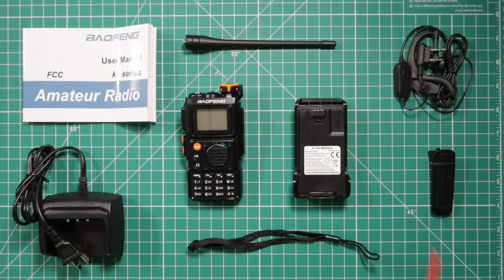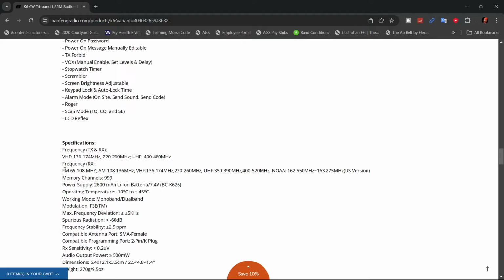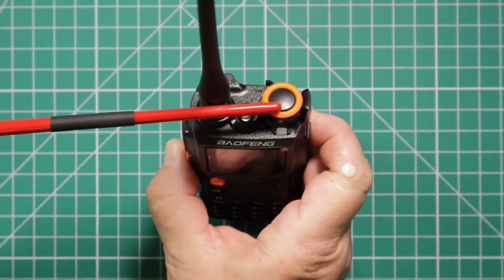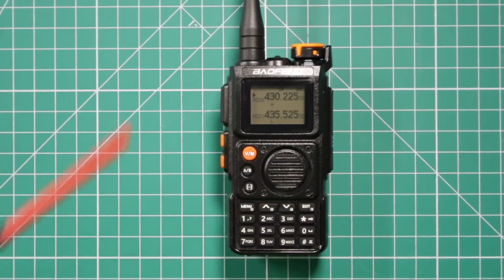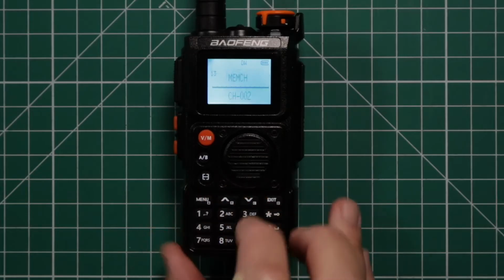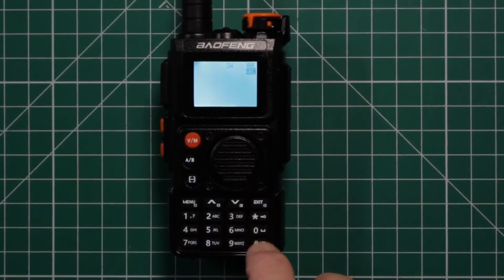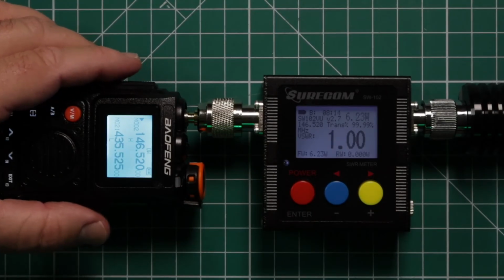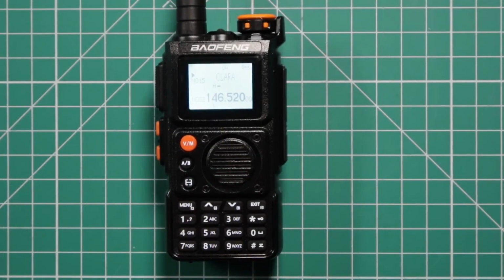Baofeng K6 Overview and Programming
CHANNEL SUPPORT:
MEMBERSHIPS: